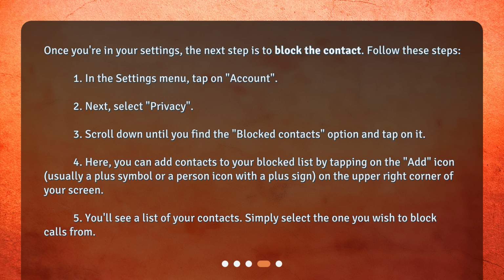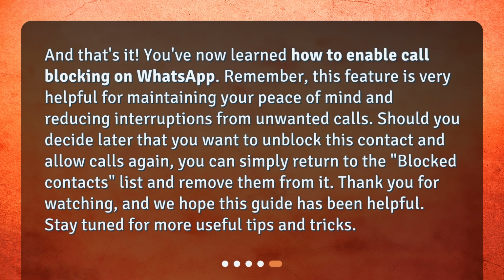How do I enable call blocking on WhatsApp?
Learn how to enable this feature and maintain your peace of mind with just a few taps. Watch now!

00:00 • How do I enable call blocking on WhatsApp?
00:25 • What is Call Blocking?
00:49 • How to Access WhatsApp Settings?
01:13 • How to Block a Contact?